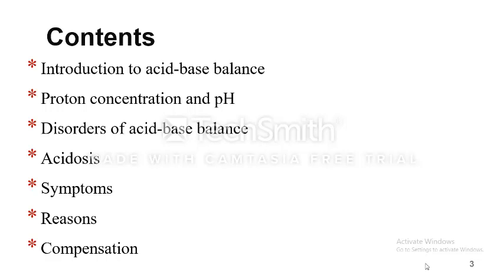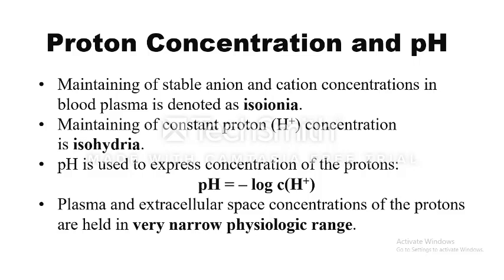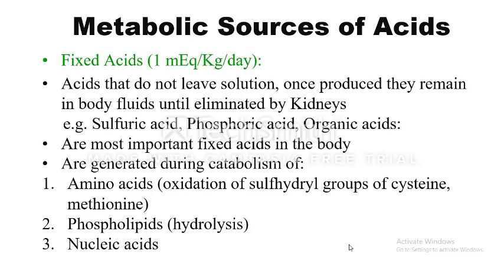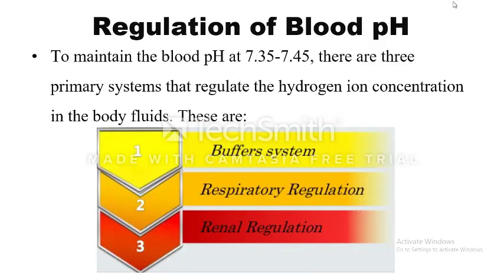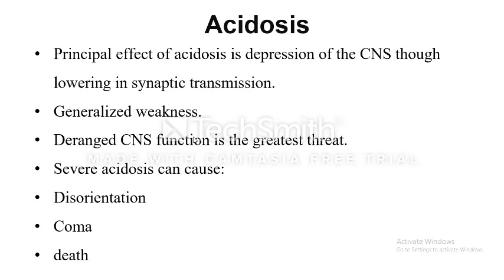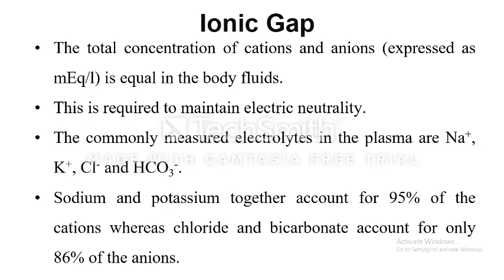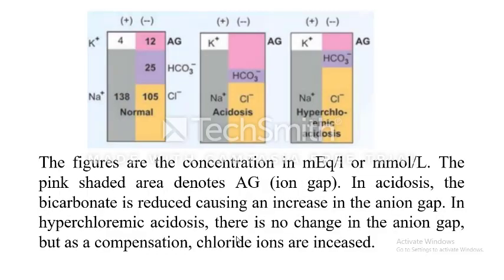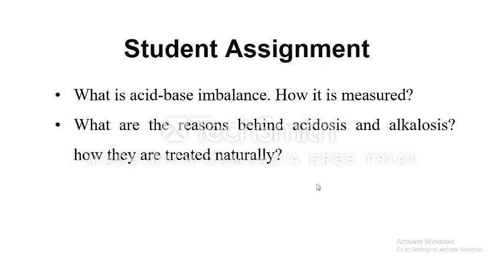CHEM2114 - Lecture 10 - Acid Base Disorders, Acidosis, and Alkalosis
This is the lecture # 10 of the subject "Introduction to Biochemistry (CHEM2114) in the series of online lectures due to the COVID19 pandemic for the students of BS Chemistry 4th semester at University of Education Lahore. The topic covered here is "Acid Base Disorders, Acidosis, and Alkalosis".